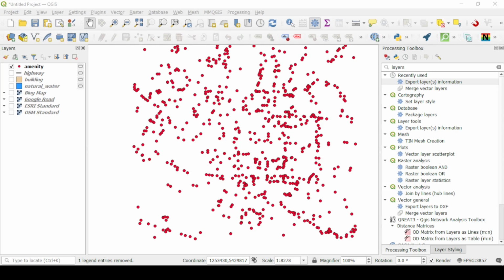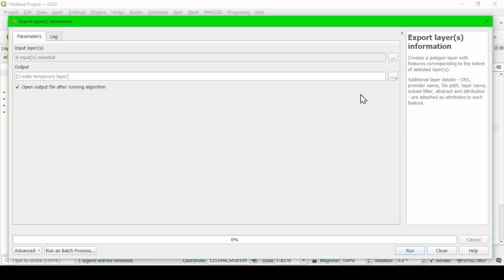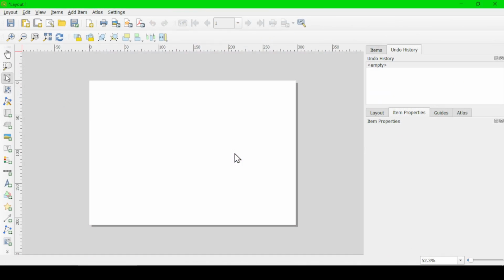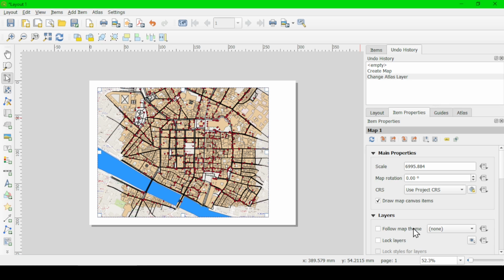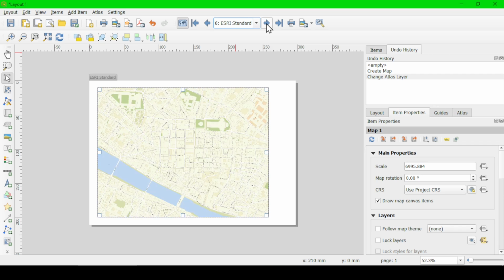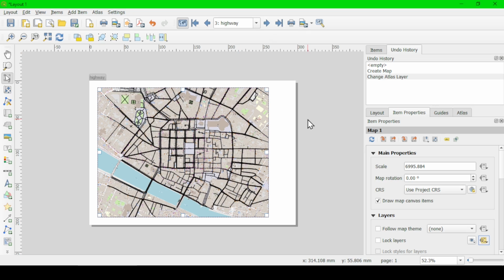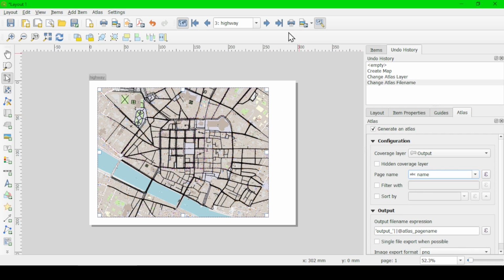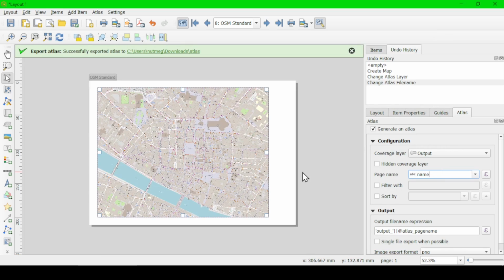Export a separate image for each layer in a QGIS project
A quick demo of using the "Export Layer(s) Information" tool to generate an atlas with a page for each layer in a QGIS project.